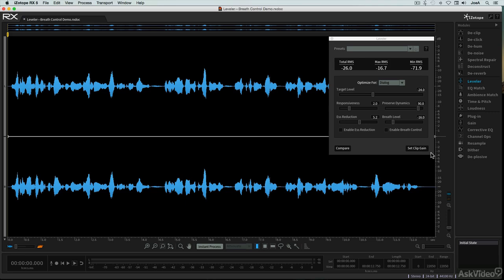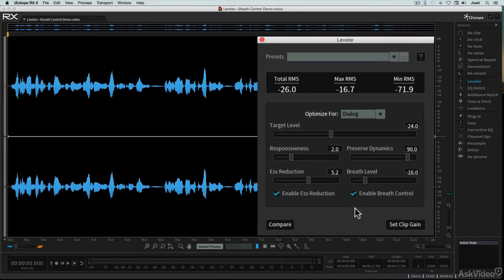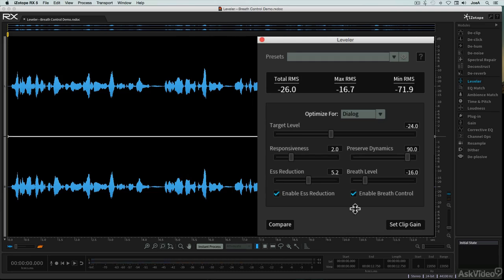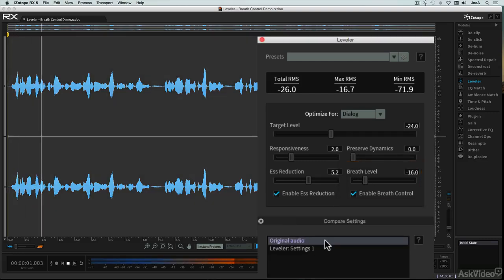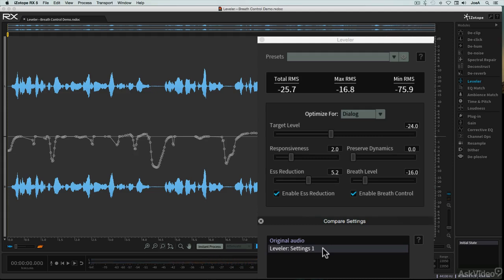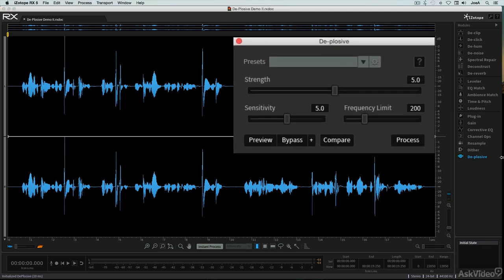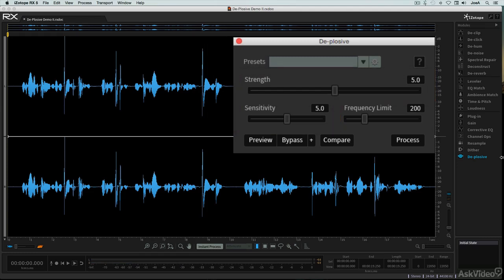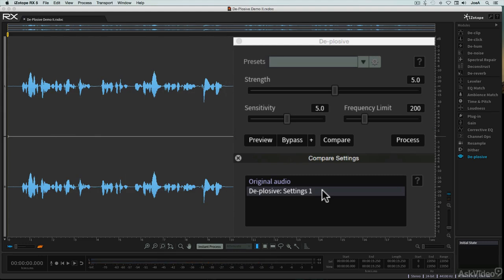iZotope RX: Post Production Suite Explored - 7. Dialog Leveler DePlosive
iZotope RX: Post Production Suite Explored by Joe Albano
Video 7 of 21 for iZotope RX: Post Production Suite Explored

RX 5 Advanced Audio Editor, RX Final Mix, Insight and RX Loudness Control come together in the powerful iZotope Post Production Suite. Together, they offer audio post professionals a comprehensive set of tools to mitigate all kinds of audio problems. In this course, you learn how to quickly fix plosives, minimize breaths, match ambiences, spectrally edit out unwanted sounds and much more. Audio expert, Joe Albano, explains "best use" practices for each software module and shows you how they work together.

You not only learn the iZotope software but you also learn about loudness management which is an important subject in the broadcasting world. You also see how to use the Post Production Suite's collection of metering tools to make sure your audio and stems meet all the different international standards while maintaining the highest standard of all: yours!

So whether you're working with single VO tracks or multilayered, surround sessions, this iZotope audio post course will speed up your workflow and give you an in-depth understanding of Post Production Suitess software tools. Most of all, you learn how to use these tools to restore, edit and conform even the most demanding audio tracks, stems and mixes.